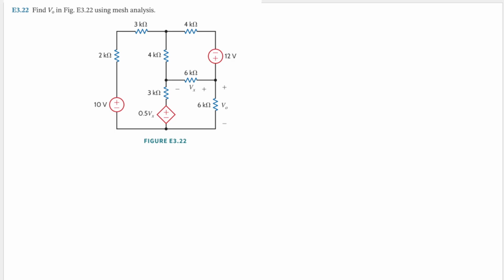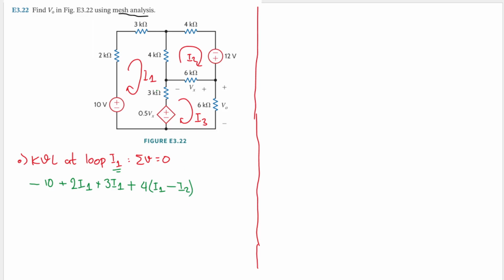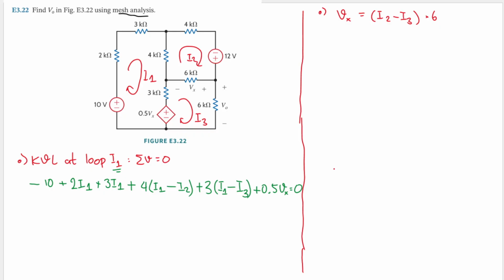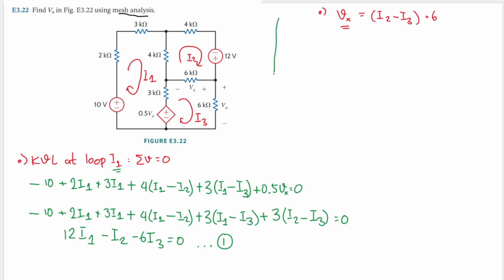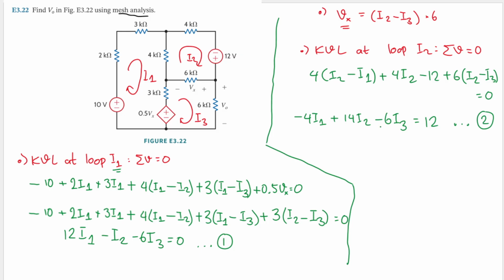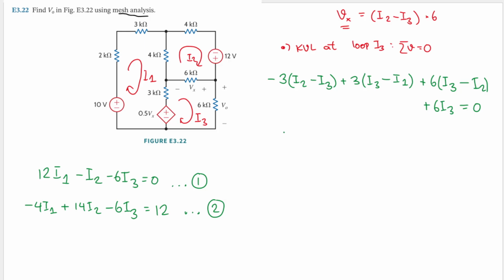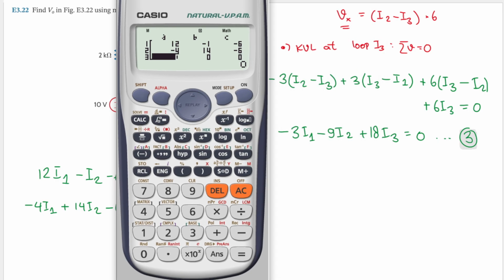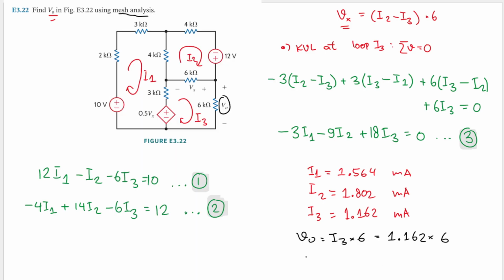E3.22 Find Vo in Fig. E3.22 using mesh analysis. [IRWIN] MESH ANALYSIS